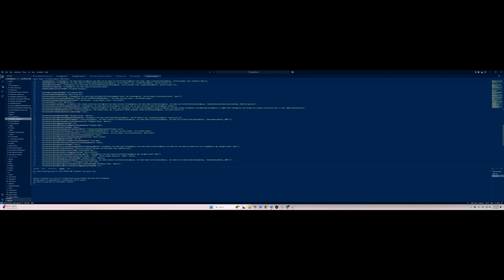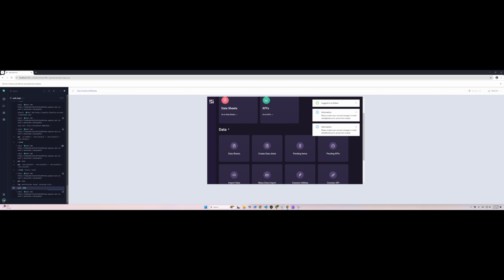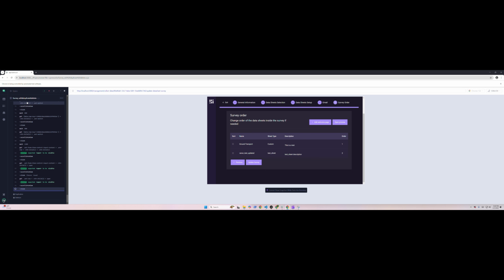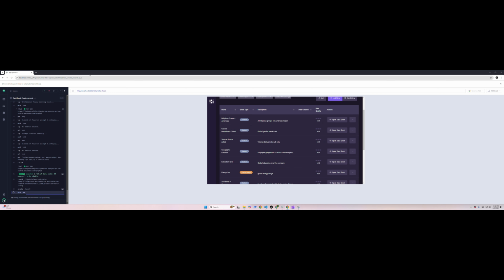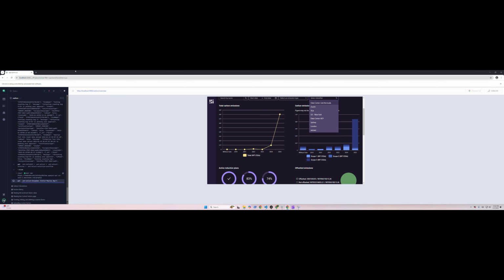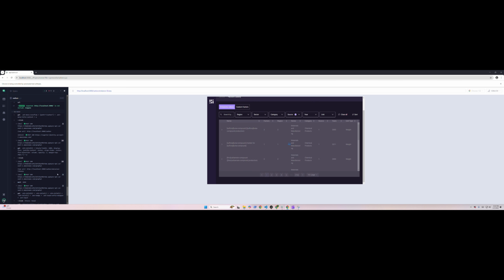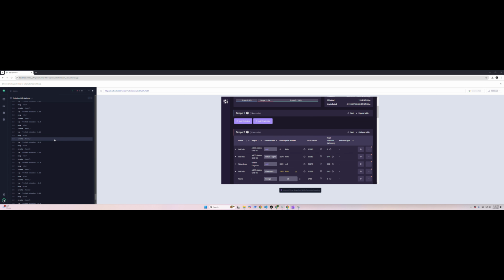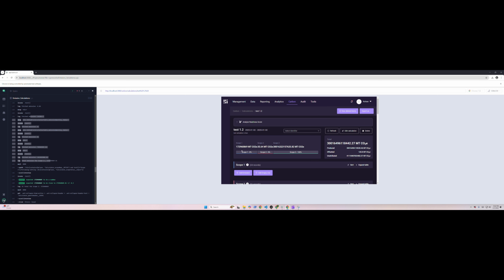cypress ai app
Cypress e2e dynamic scripting.